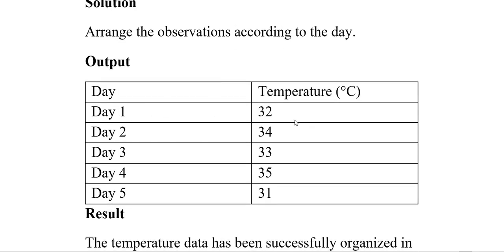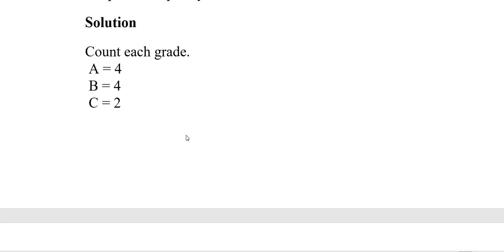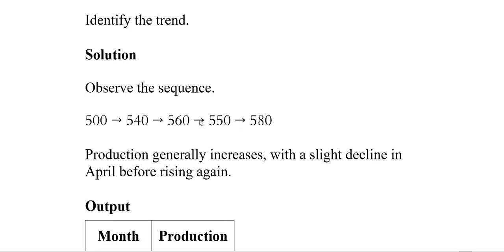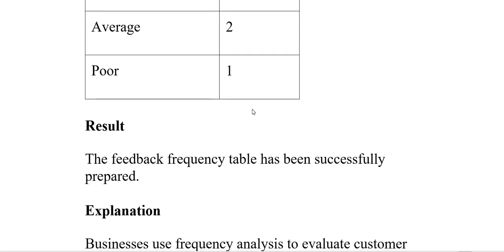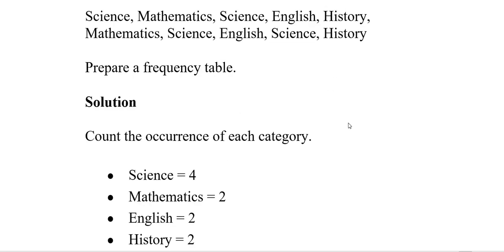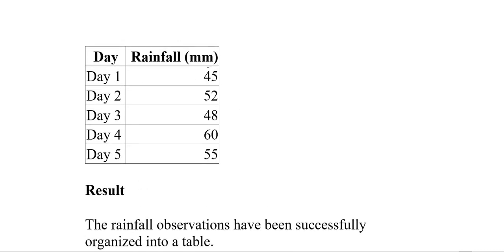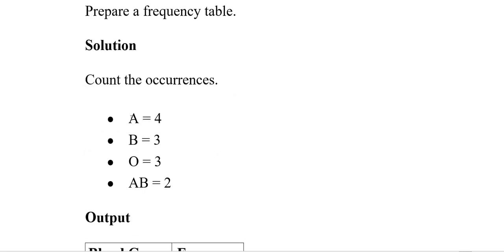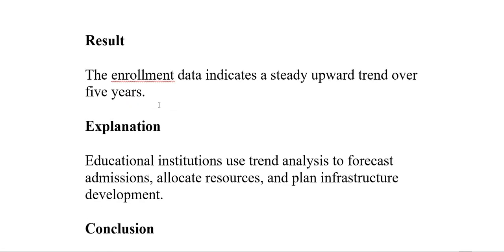Bridge Course: Data Analytics Mathematics | Unit 2 Practical (11 to 20) Questions & Answers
## 📘 Bridge Course: Data Analytics Mathematics & Statistics Laboratory | Unit 2 | Practicals 11–20 with Solutions | NEP 2020 | B.Sc. Data Science

Welcome to this comprehensive practical session on **Bridge Course: Data Analytics Mathematics & Statistics Laboratory – Unit 2: Introduction to Data and Analytical Thinking**. This video covers **Practicals 11 to 20** with complete **theory, objectives, problem statements, step-by-step solutions, output tables, results, explanations, and conclusions**. These practicals are designed according to the **NEP 2020 Curriculum** to help students strengthen their understanding of **Data Collection, Tabular Representation, Frequency Distribution, Trend Analysis, Pattern Recognition, and Analytical Thinking** using real-world examples.

This practical series is highly beneficial for students pursuing **B.Sc. Data Science, Computer Science, Artificial Intelligence & Machine Learning, Information Technology, Statistics, Commerce, Business Analytics**, and other undergraduate programs.

## 📚 Practicals Covered in This Video

### ✅ Practical 11 – Collection and Tabular Representation of Daily Temperature Data

* Temperature Data Collection
* Tabular Representation
* Numerical Data Organization
* Environmental Data Analysis

### ✅ Practical 12 – Preparation of a Student Grade Frequency Table

* Frequency Distribution
* Grade Analysis
* Categorical Data
* Educational Analytics

### ✅ Practical 13 – Identification of Increasing and Decreasing Trends in Monthly Production

* Production Analysis
* Trend Identification
* Business Analytics
* Pattern Recognition

### ✅ Practical 14 – Collection and Analysis of Customer Feedback Categories

* Customer Feedback Analysis
* Frequency Table
* Customer Satisfaction
* Business Intelligence

### ✅ Practical 15 – Identification of Sales Patterns Using Quarterly Revenue Data

* Revenue Analysis
* Sales Trends
* Financial Analytics
* Business Performance

### ✅ Practical 16 – Analysis of Library Book Categories Using Frequency Distribution

* Library Analytics
* Book Category Analysis
* Frequency Distribution
* Educational Data

### ✅ Practical 17 – Collection and Tabular Representation of Daily Rainfall Data

* Rainfall Analysis
* Environmental Data
* Data Collection
* Tabular Representation

### ✅ Practical 18 – Identifying Customer Purchase Trends from Weekly Data

* Customer Purchase Analysis
* Weekly Trends
* Retail Analytics
* Business Growth

### ✅ Practical 19 – Preparation of a Frequency Table for Blood Group Data

* Blood Group Analysis
* Healthcare Analytics
* Frequency Distribution
* Categorical Data

### ✅ Practical 20 – Comprehensive Analysis of School Enrollment Data

* Enrollment Analysis
* Educational Analytics
* Growth Trend Analysis
* Data Interpretation

## 🎯 Every Practical Includes

✔ Aim
✔ Objectives
✔ Theory
✔ Problem Statement
✔ Step-by-Step Solution
✔ Output Tables
✔ Result
✔ Explanation
✔ Conclusion

## 📖 Topics Covered

* Data Collection
* Numerical Data
* Categorical Data
* Tabular Representation
* Frequency Distribution
* Trend Analysis
* Pattern Recognition
* Customer Feedback Analysis
* Sales Analysis
* Revenue Analysis
* Library Data
* Rainfall Data
* Blood Group Analysis
* School Enrollment Analysis
* Business Analytics
* Educational Analytics
* Healthcare Analytics
* Data Interpretation
* Analytical Thinking

## 🎓 Learning Outcomes

After watching this video, students will be able to:

✅ Collect and organize numerical and categorical data effectively.
✅ Prepare professional tabular representations of data.
✅ Create and interpret frequency distribution tables.
✅ Identify increasing and decreasing trends in datasets.
✅ Analyze business, educational, environmental, and healthcare data.
✅ Interpret real-world datasets for informed decision-making.
✅ Develop analytical thinking and data interpretation skills.
✅ Apply data analytics concepts to practical scenarios.

* B.Sc. Data Science Students
* B.Sc. Computer Science Students
* Artificial Intelligence & Machine Learning Students
* Information Technology Students
* Statistics Students
* Commerce Students
* Engineering Students
* Polytechnic Students
* Teachers & Faculty Members

## 📌 Perfect For

* NEP 2020 Bridge Course
* Data Analytics Laboratory
* Statistics Laboratory
* University Practical Examination
* Internal Assessment
* Viva Preparation
* Laboratory Manual
* Practical Record Book
* Foundation Course in Data Analytics
* Skill Enhancement Courses

👨‍🏫 **Prepared by:** Prof. Abdullah Shaikh
**Dr. Abbas Lalani**
Ph.D., MCA, MBA, M.Com.
Program Director – Computer Science, Data Science, Artificial Intelligence & Machine Learning